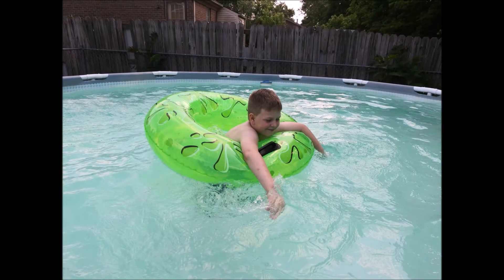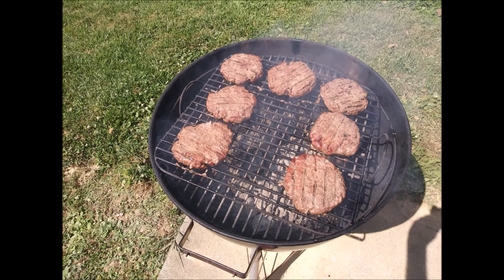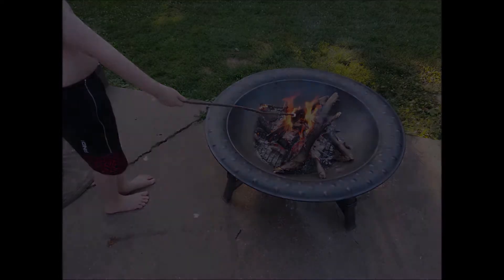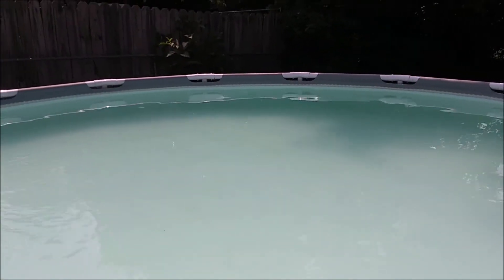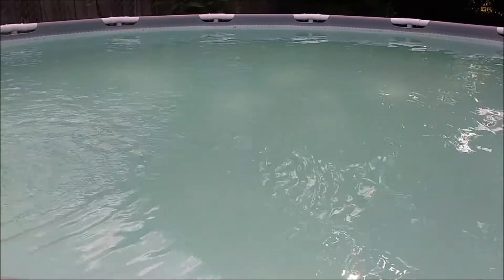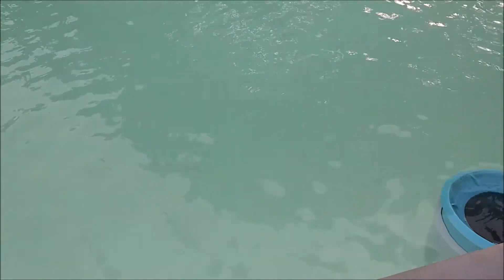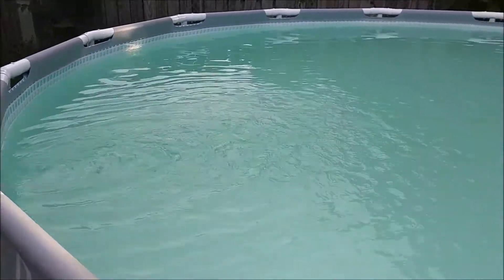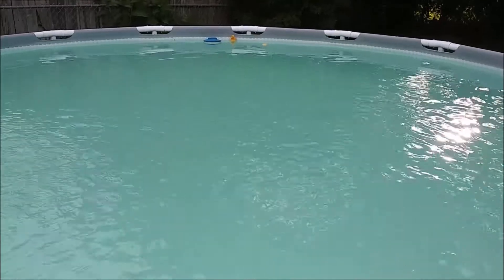Intex Pool Video 2020 part 10.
Opening Our Intex Pool 15' x 42" for Season #3. We leave it up all year. First Days of Summer 2020. After the Storm, we need to do some clean up and get ready for the 4th of July 2020.